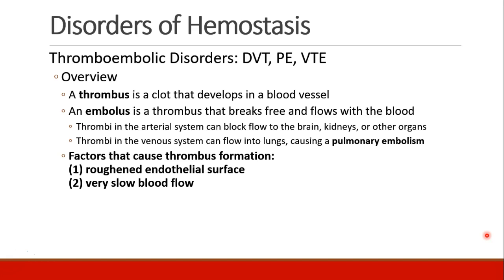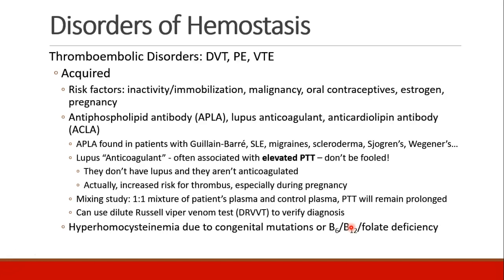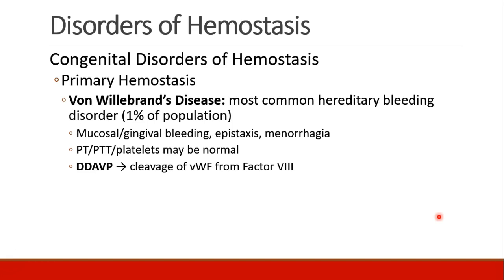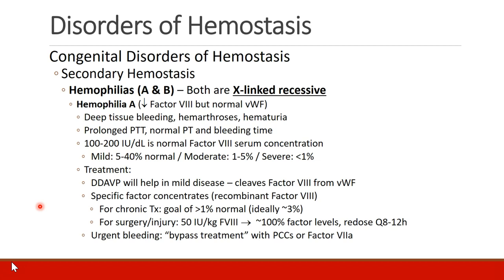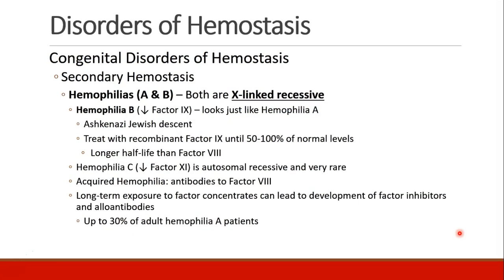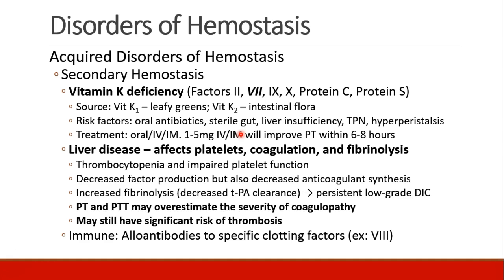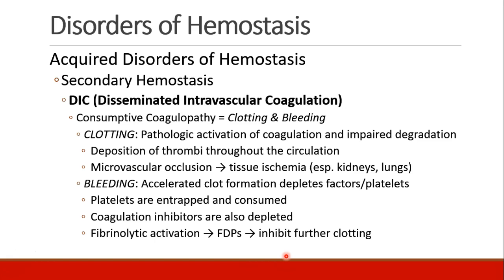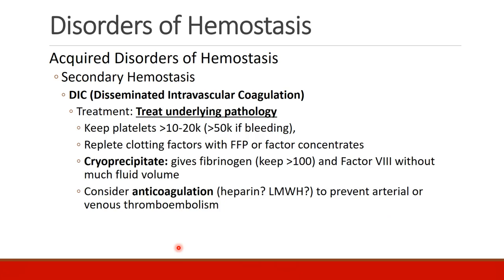Applied Physiology for Anesthesia - 07 - BLOOD - Part 13